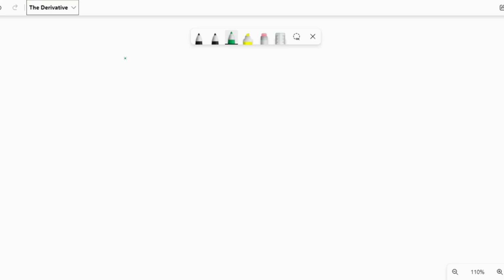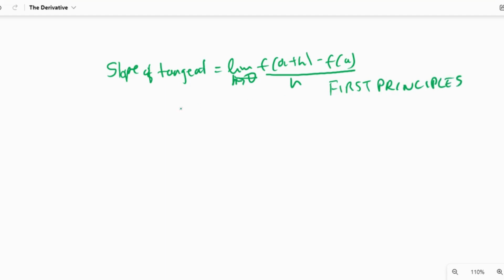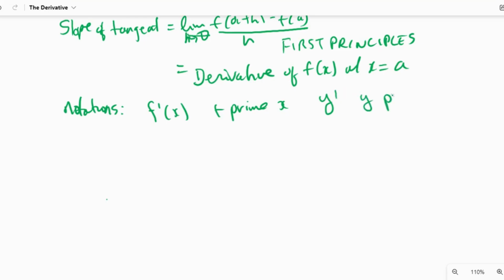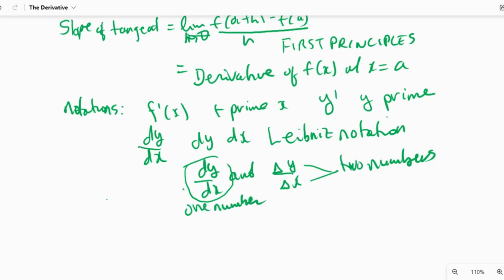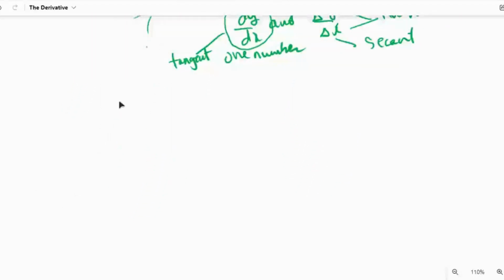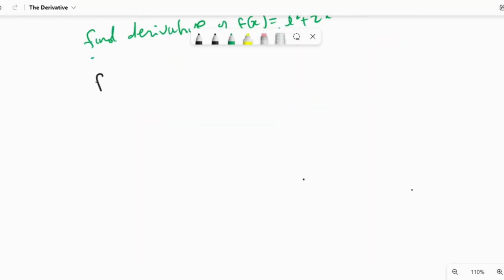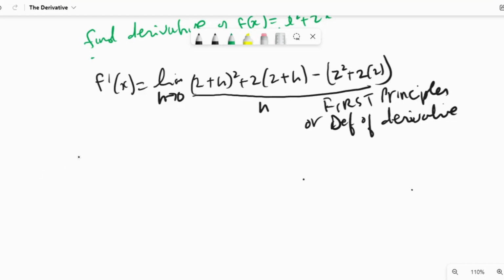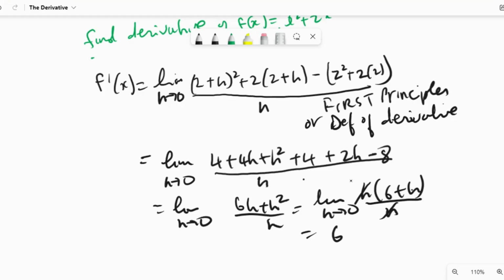Derivatives Using Limits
Welcome to our video on derivatives! In this tutorial, we will explain the basics of derivatives, including what they are, how to calculate them, and why they are important in mathematics and real-world applications. Whether you're a student learning calculus or simply interested in understanding derivatives, this video is a great place to start. Join us as we explore the fascinating world of derivatives and their role in modern mathematics.